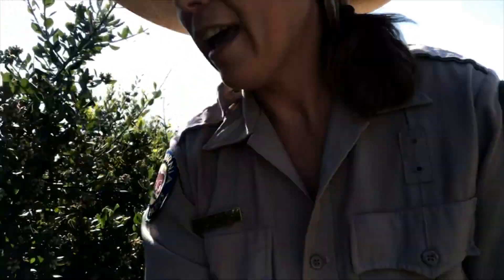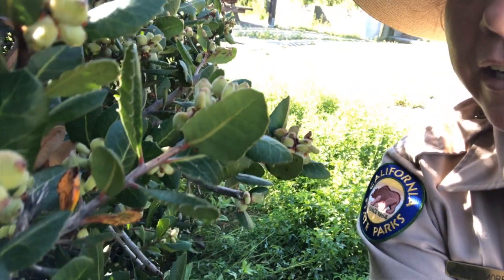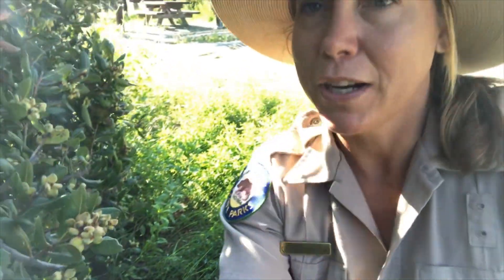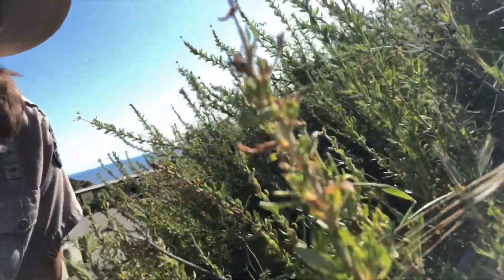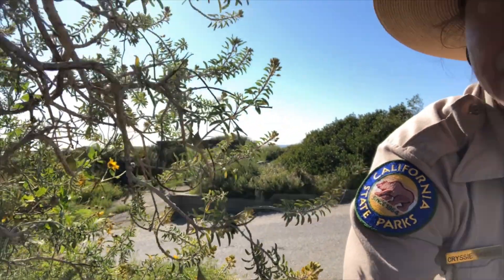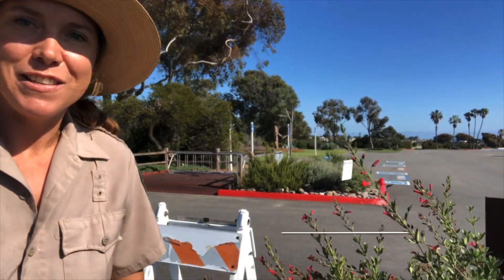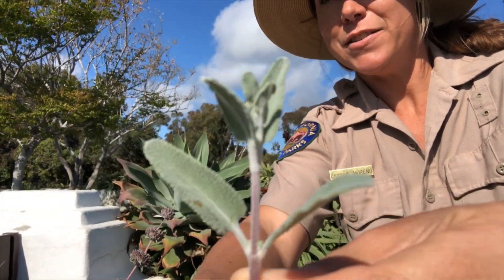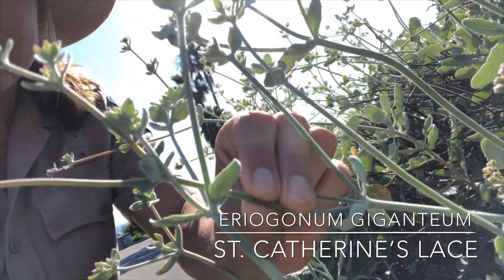Coastal Sage Scrub Adaptations at San Clemente State Beach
State Park Interpreter, Cryssie Moreno, invites you to explore Coastal Sage Scrub and San Clemente State Beach.

Coastal Sage Scrub Adaptations 🌿🌵🍃

Coastal Sage Scrub is the plant community along our coast that provides habitat and food for local wildlife, but did you know that these plants have special survival adaptations so they can go for long periods without water?

Check out this video to learn more about Coastal Sage Scrub and to see a few plants up close that have these adaptations. Let us know what you want to learn more about!

The California State Parks PORTS Distance Learning Program has also created dozens of educational videos that are available online.